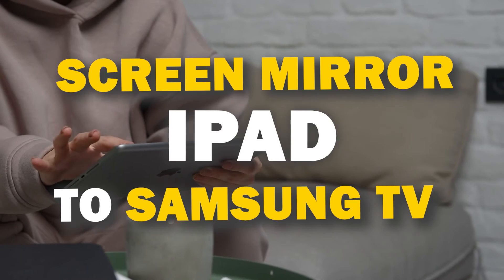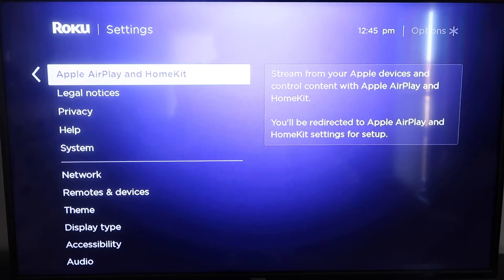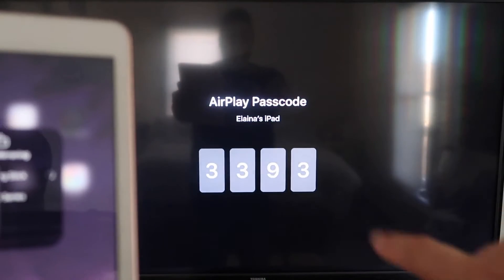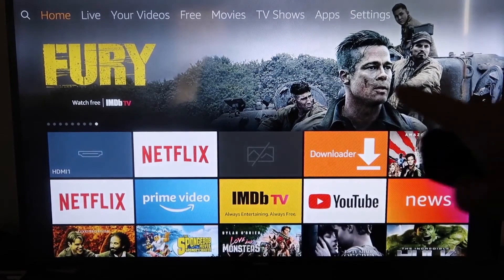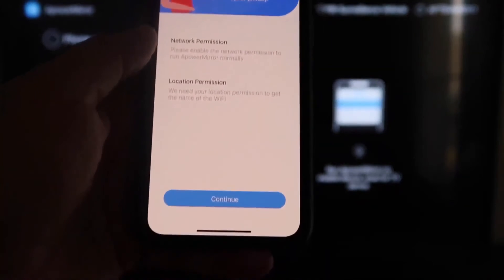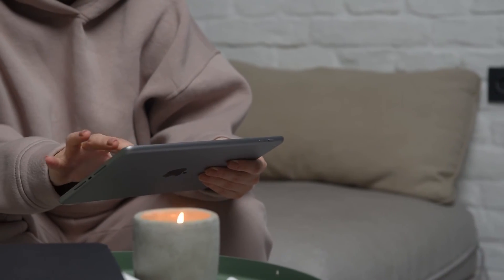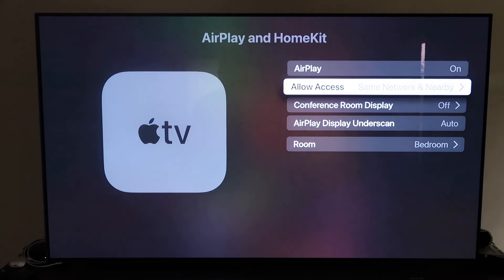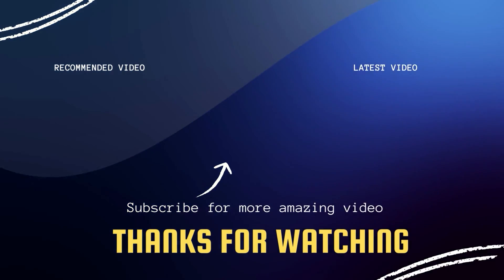How To Screen Mirror iPad to Samsung TV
In this instructional video, we show you how you can screen mirror an iPad to a Samsung TV.